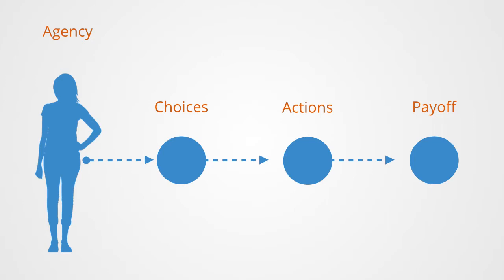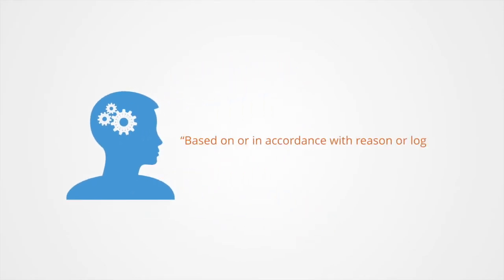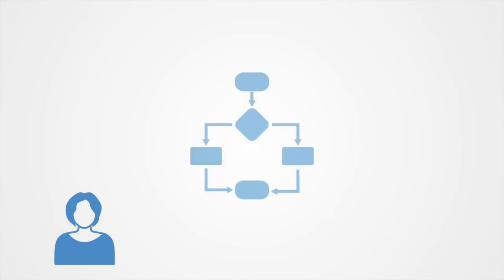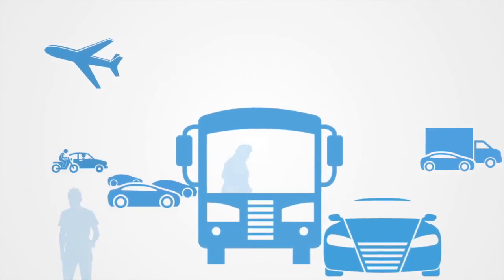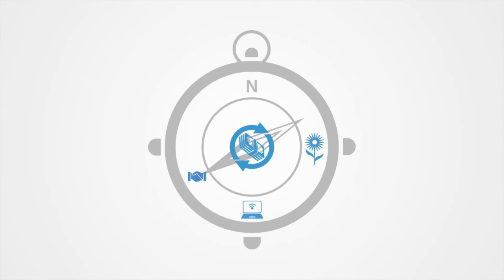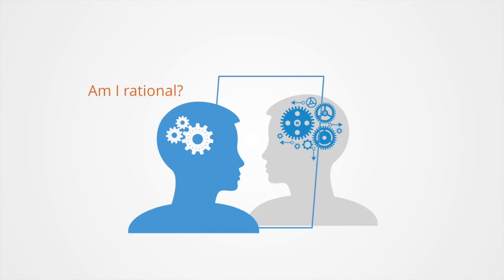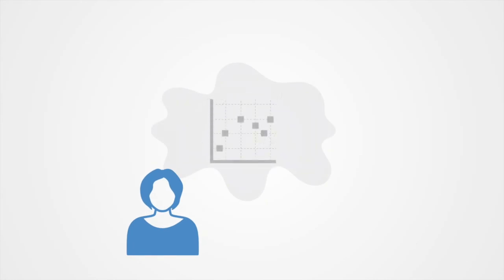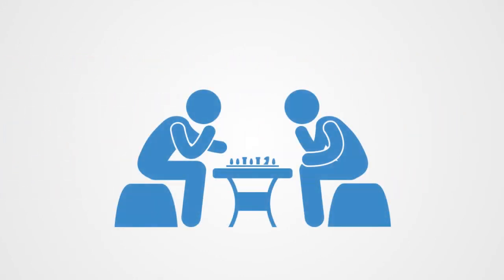Elements of Games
Games can be identified as having several central elements, which can be identified as players, strategies, and payoffs. To have a game, it is necessary to have some specifications for each of these elements before the game can be modeled coherently.